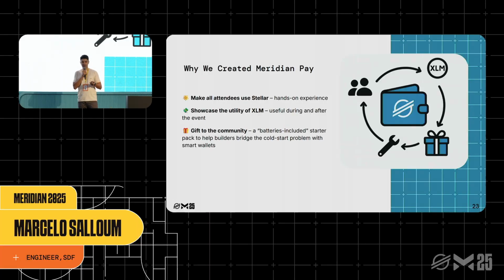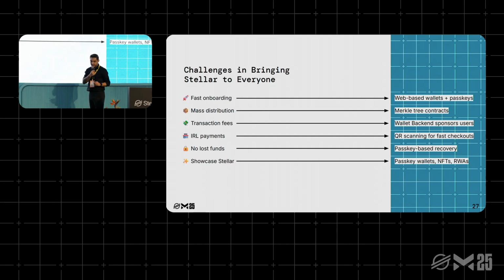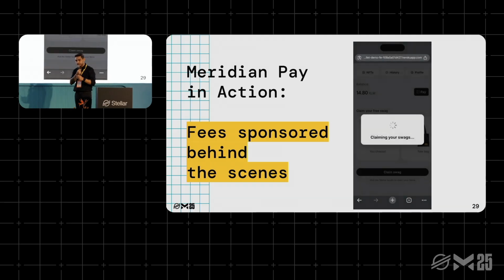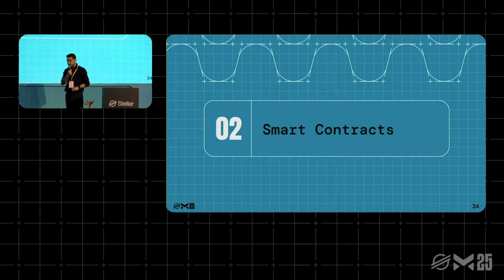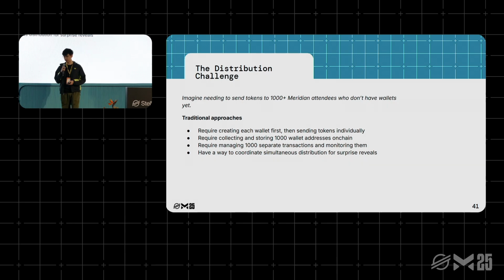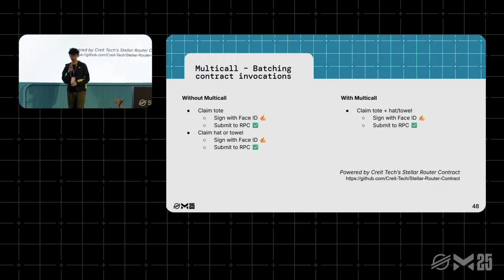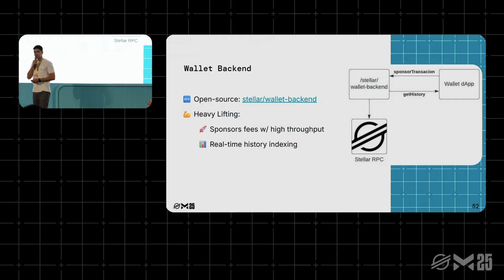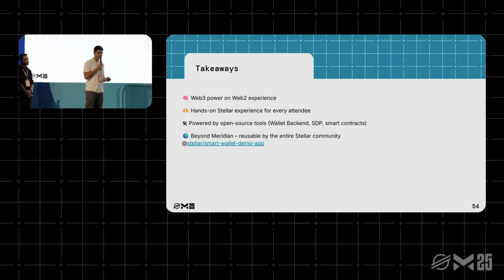Engineering Stellar Smart Wallets for Real-World Activation | Meridian 2025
This keynote reveals the engineering decisions, architecture choices, and development challenges involved in building Meridian Pay a real-world activation that seamlessly integrates blockchain payments & smart contracts into a live event environment.

Marcelo Salloum
Philip Liu
Doug de Silva